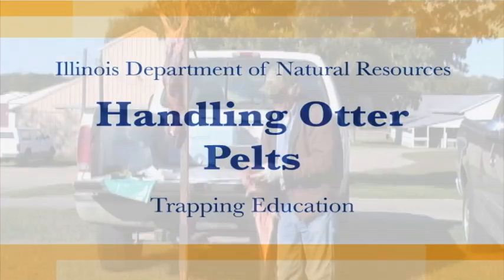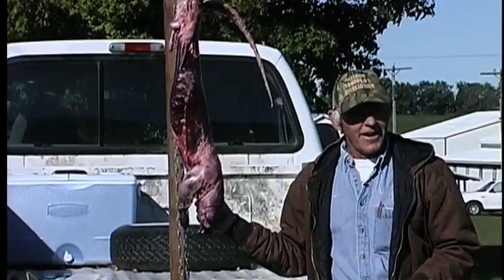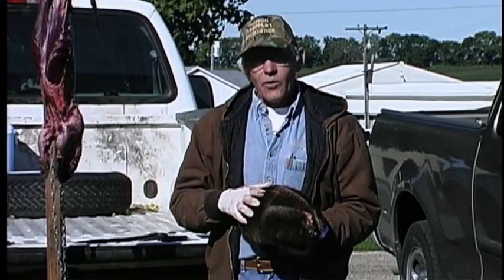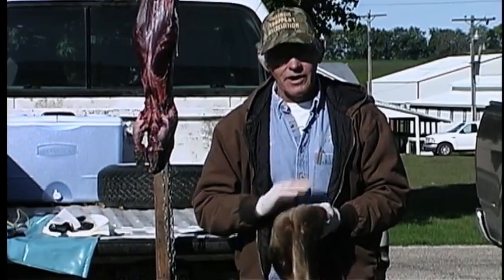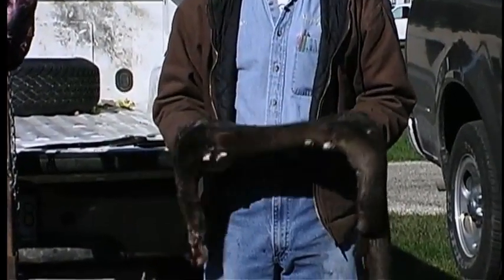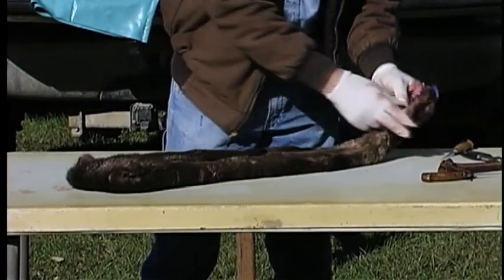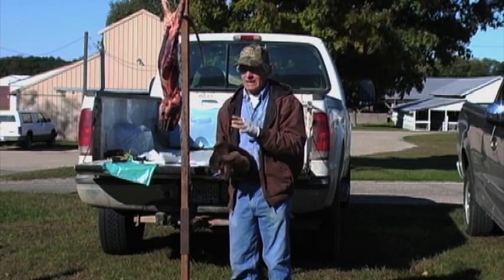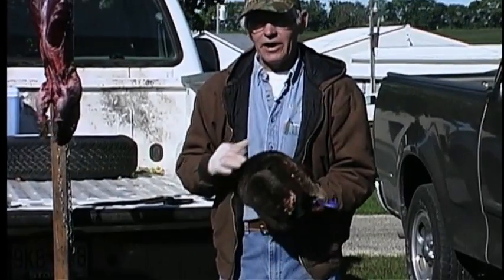Handling Otter Pelts